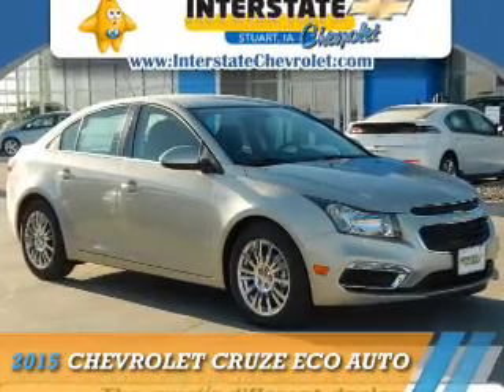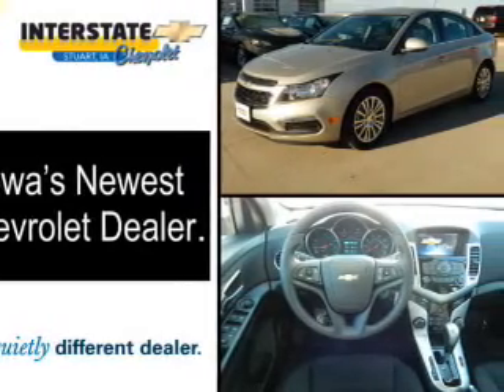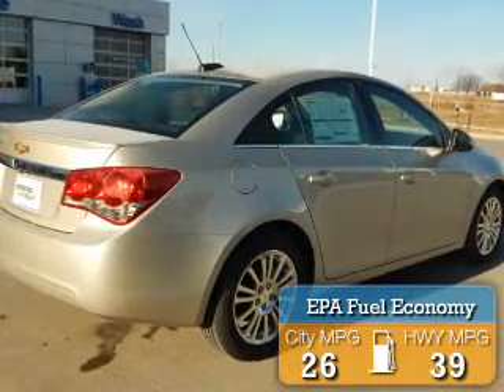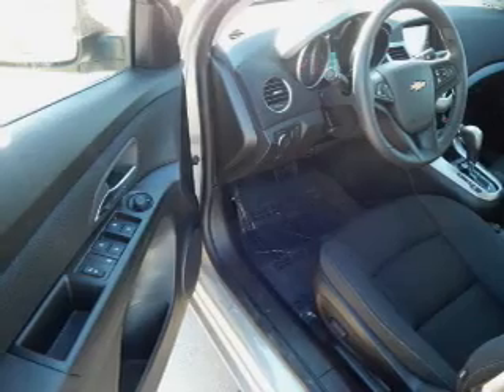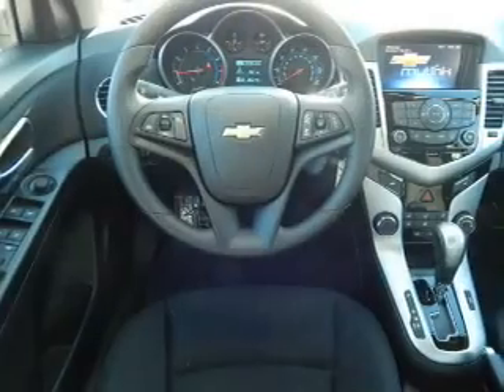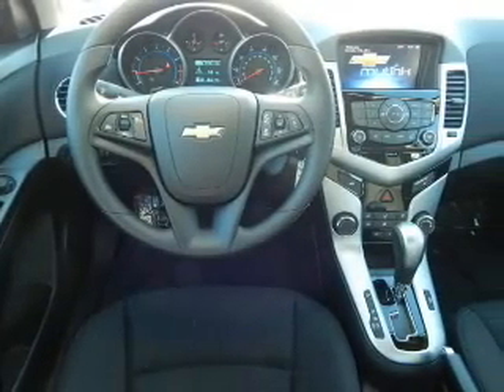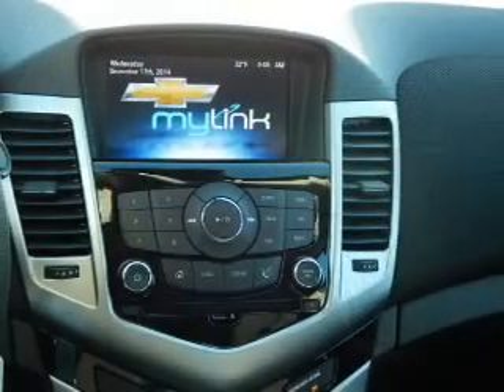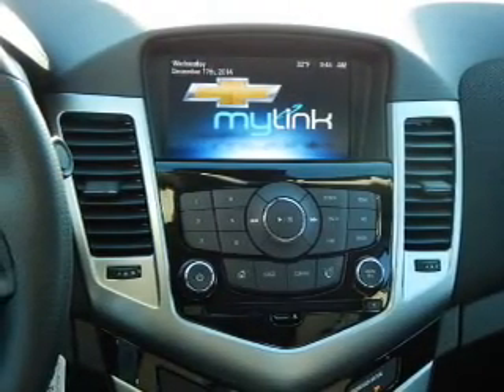2015 Chevrolet Cruze 4148 - Stuart IA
Year: 2015
Make: Chevrolet
Model: Cruze
Trim: ECO Auto
Engine: 1.4 liter 4 cylinder
Transmission: Automatic
Color: Silver
Mileage: 8
Address:
VIN:1G1PH5SB2F7146590